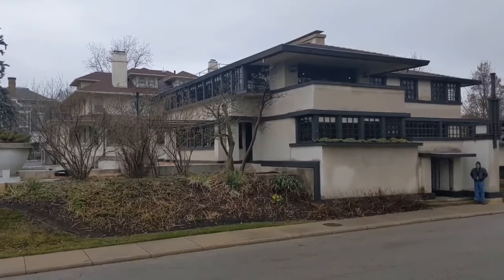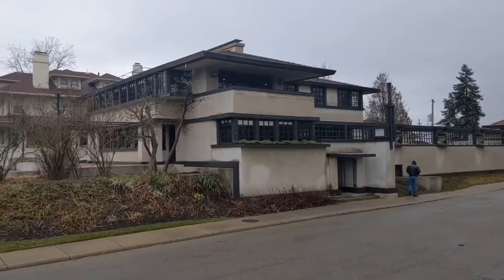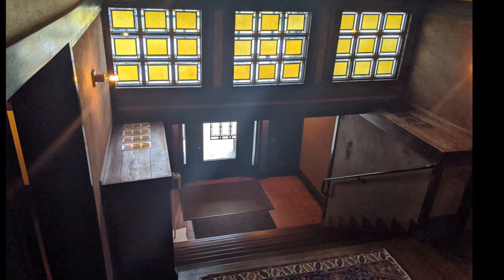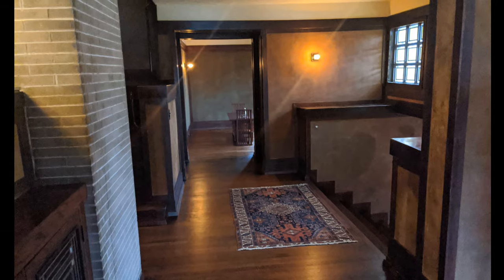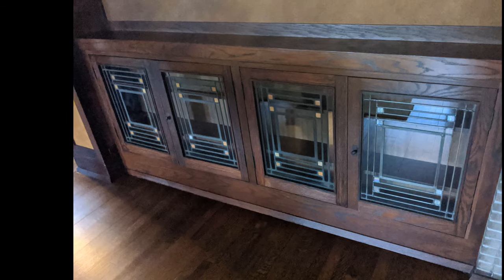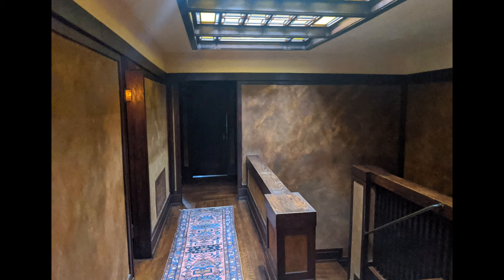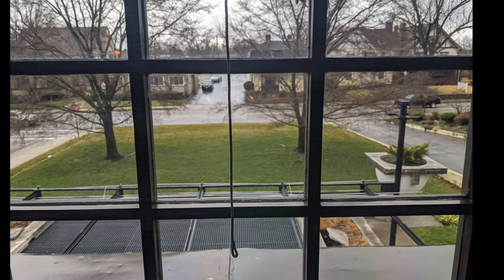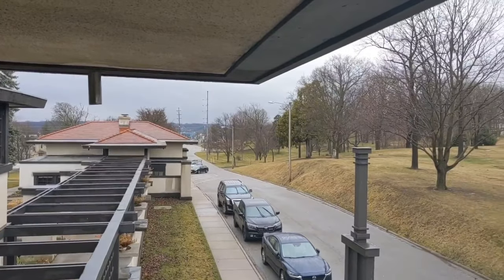Westcott House (Frank Lloyd Wright houses) travel 2021 vlog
In this episode doing a vlog with a special guest the Tolle Road and we will be Exploring one of the frank lloyd wright houses the Westcott House in Springfield,OH. You can also expect an architectural perspective and a Westcott family perspective during this tour. Here's a link make sure you check out the Tolle Road's page he makes alot of great travel videos that are very entertaining.